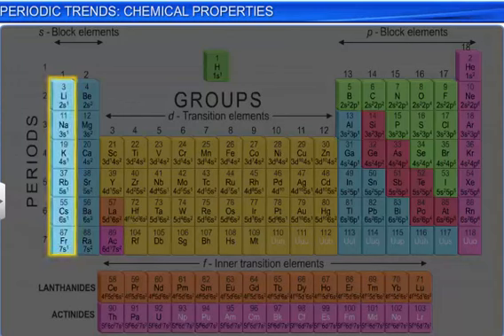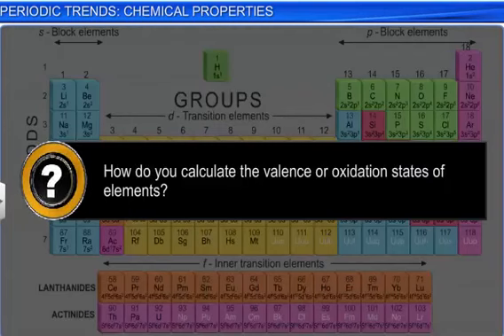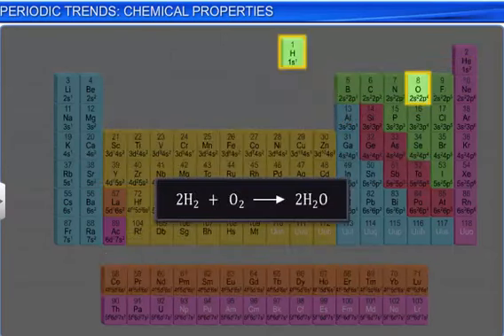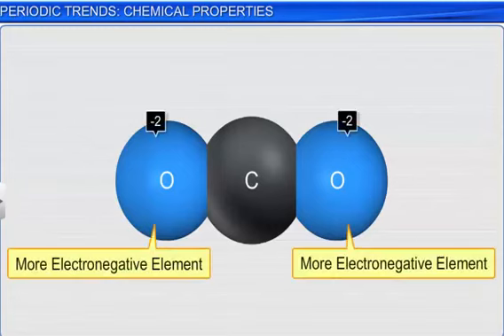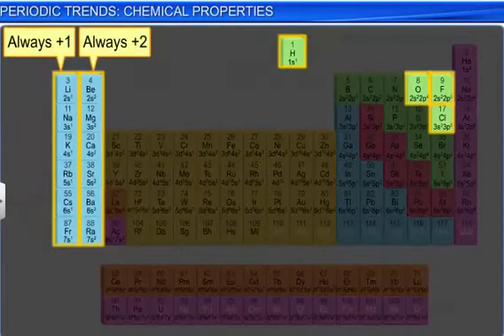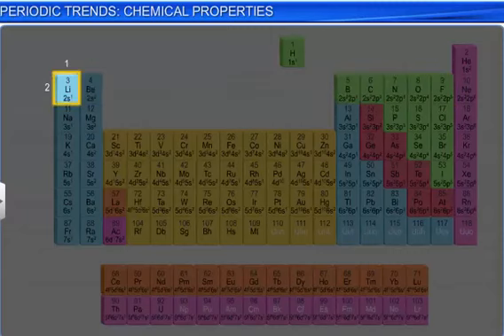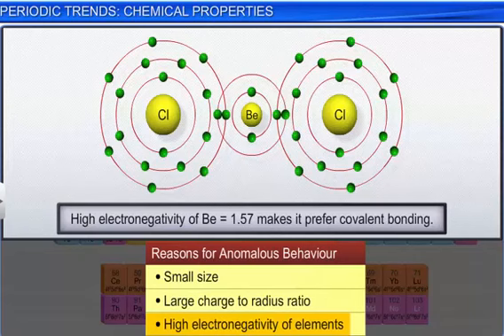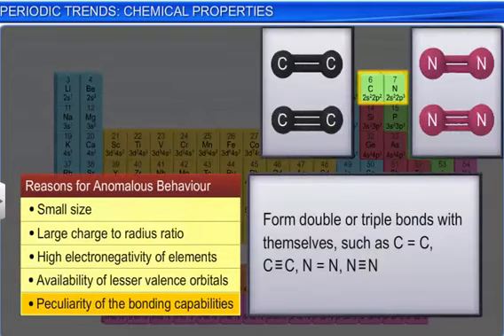CBSE 11 Chemistry | Periodic Trends Chemical Properties